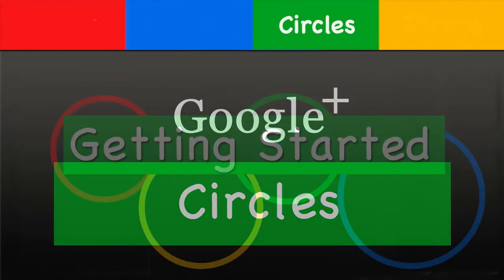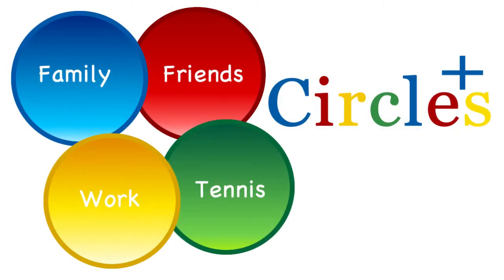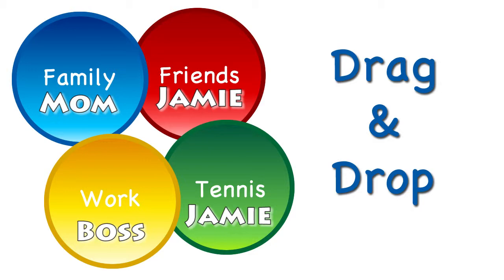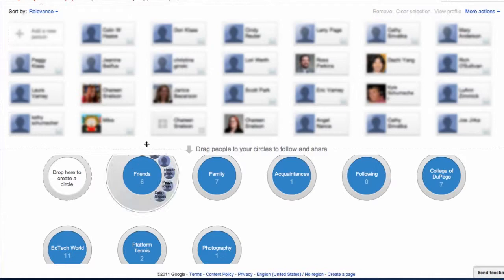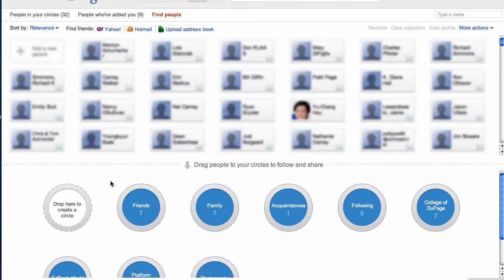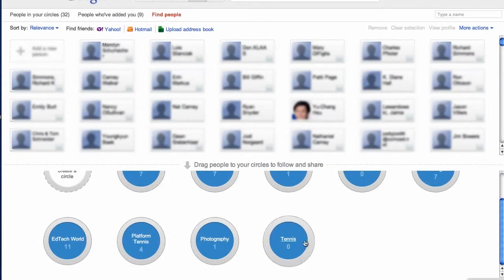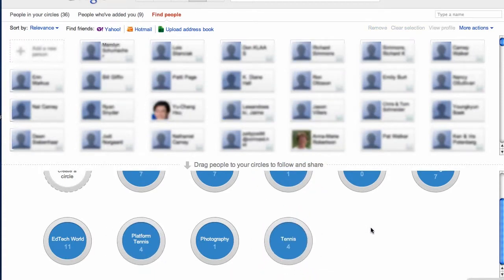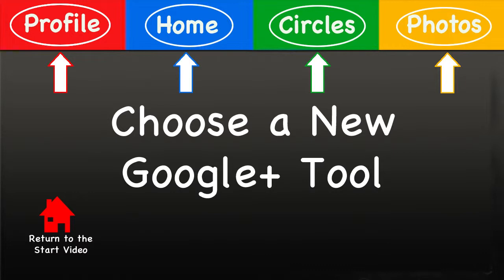Getting Started with Google Plus- Circles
In this video we will be covering the "Circles" tab on the Google+ tool bar. You will be shown how to create circles and find/add people to your circles.

This is an interactive video tutorial series on Getting Started with Google+. At the end of each video you will have a choice of what you want to learn in Google+.

Topics include:

1) Start- Introduction to video series
2) G+ Profiles- Set up an account to use G+
3) Home - Video chat, chat and posting
4) Circles- Learn how to follow and be followed
5) Photos- Create albums and share photos online

 This video series is a beginners guide for anyone wanting to get started using the Goggle+ platform.  Have fun with learning and using Google Plus!

NOTE: If the interactivity doesn't work,  please enable YouTube's "annotation" feature located under the "Account" link.